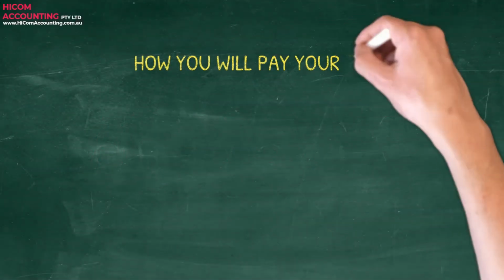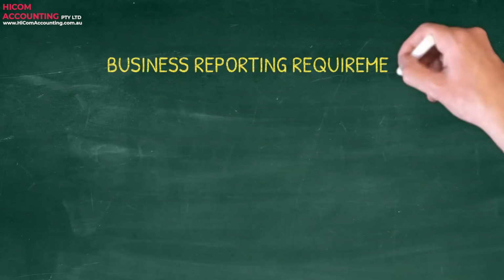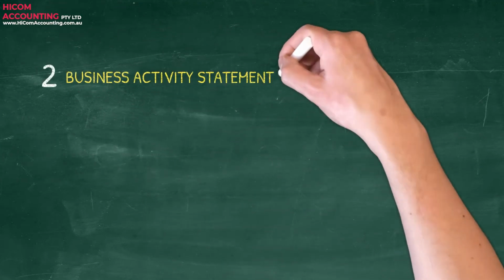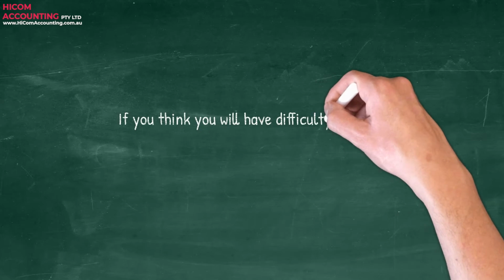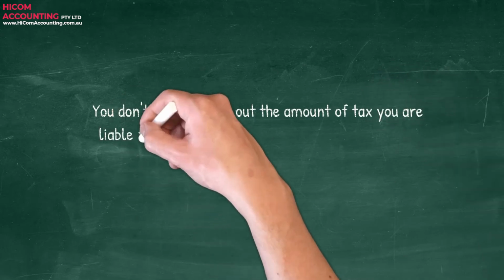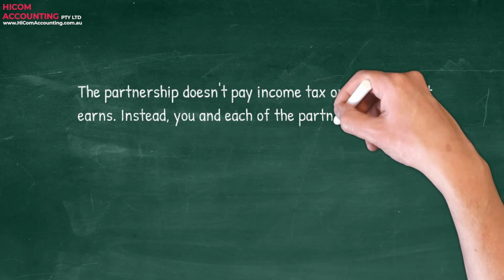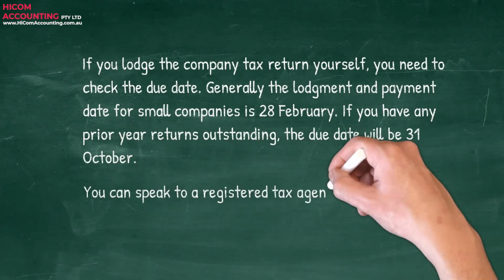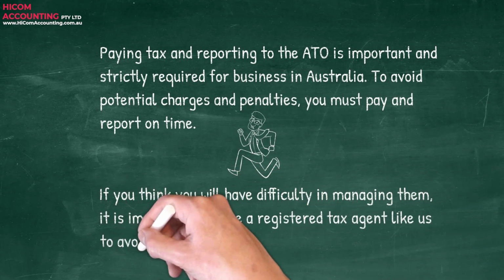Paying Tax & Reporting Requirement for Businesses in Australia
Business Owners!!!

In difficult times, time spent learning is never wasted.
In this video, you will learn how you will pay your tax; and the key reports you are required to lodge when you run your business.

If you think you will have difficulty paying your tax on time and reporting financial statements to the ATO accurately, it is important to ask registered tax agents like us to avoid any potential charges and penalties.
𝐇𝐢𝐂𝐨𝐦 𝐀𝐜𝐜𝐨𝐮𝐧𝐭𝐢𝐧𝐠 𝐏𝐭𝐲 𝐋𝐭𝐝
Tax Accountant & Business Advisor In Melbourne